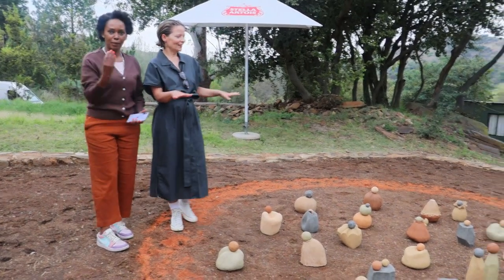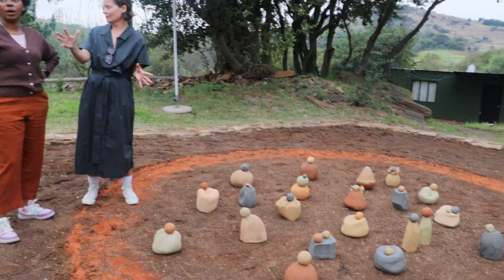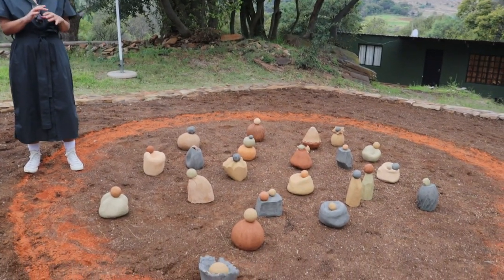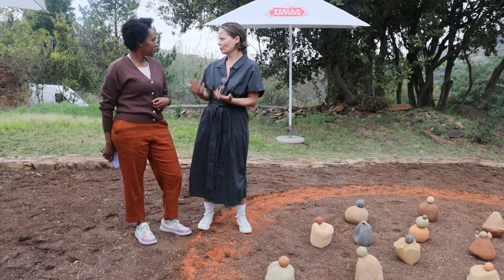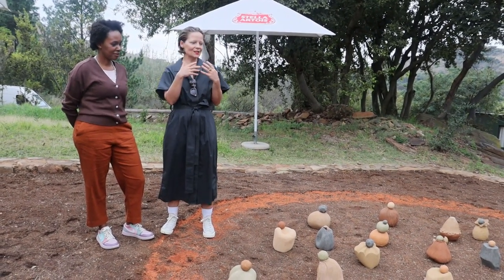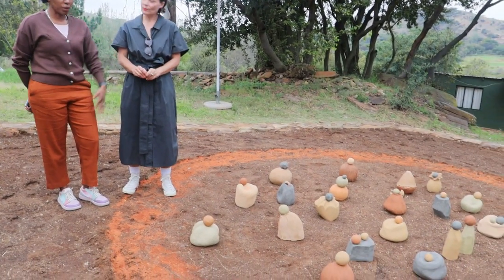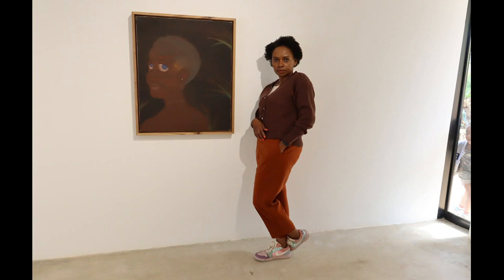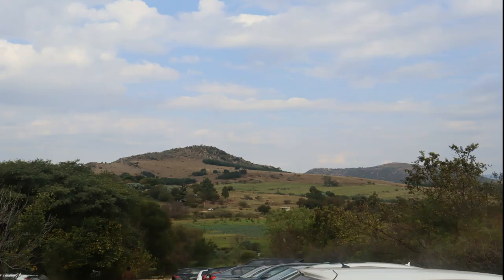An afternoon with Art out at the Cradle of Humankind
I jumped at at the opportunity to spend a day out of the city at MOMO Outskirts. Here Annegret Affolderbrach presented a Daydream Meadow an amazing performance artpiece. What was meant to be a month's residency for her, became four months of letting go and letting the process lead her. She worked with what she could find from the surroundings to create 22 clay objects presented on the day.
Other artists whose work was exhibited at the MOMO Outskirts Gallery were Helen Sibidi, Kenrick McFarlane, Mary Sibande, Andrew Chabangu and Roger Botembe  and the late Santo Mofokeng among others.